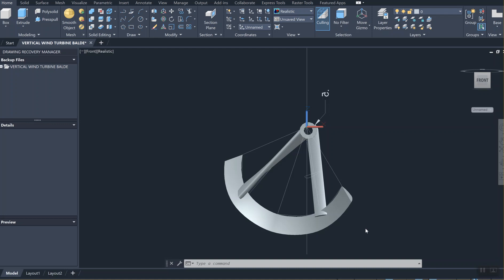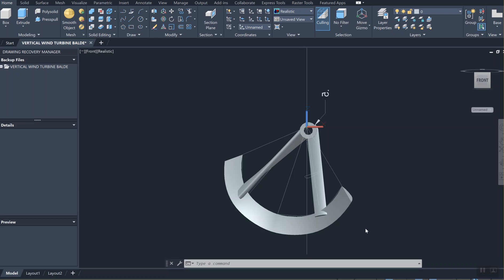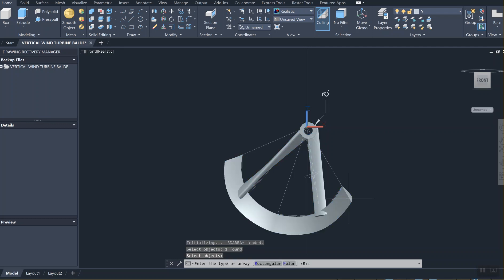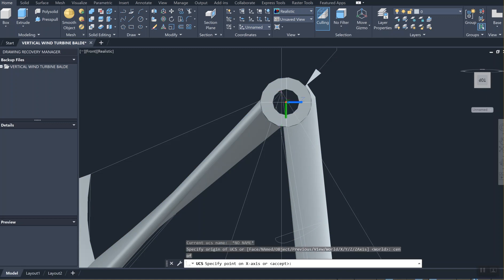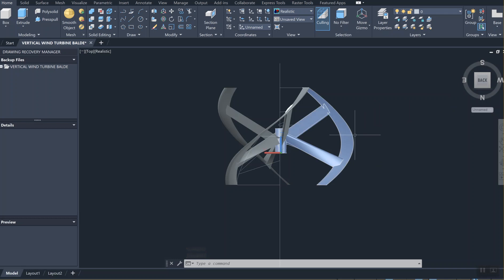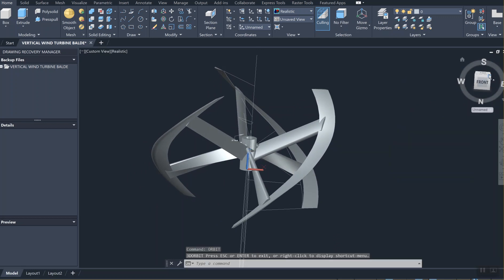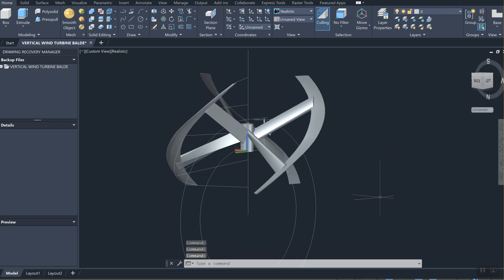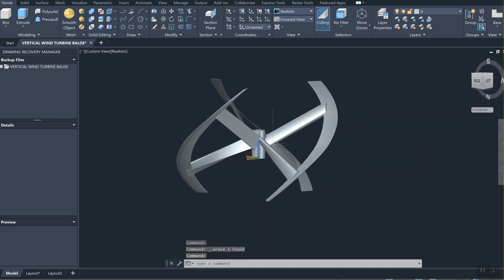AUTOCAD TUTORIAL VERTICAL WIND TURBINE BLADE 4 BY EGE